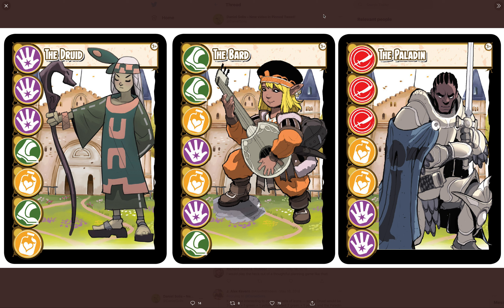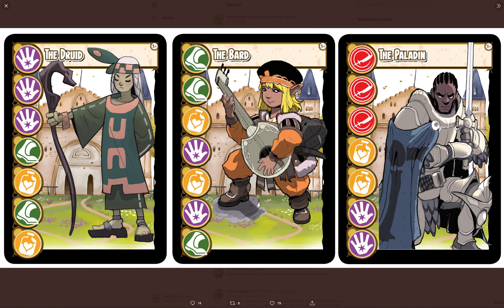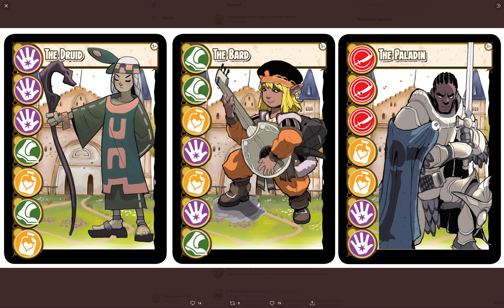7 Card Game Ideas to Inspire You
Over the years, I've put together a bunch of card game prototypes that I never quite followed up on. I share these all with you to hopefully inspire something on your game design journey. Happy to discuss any of these in the future! Enjoy!